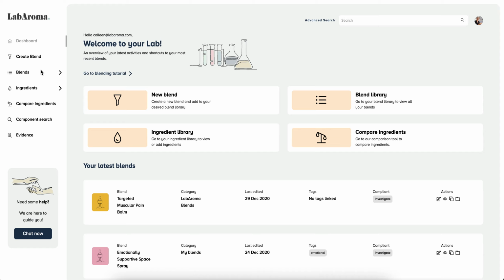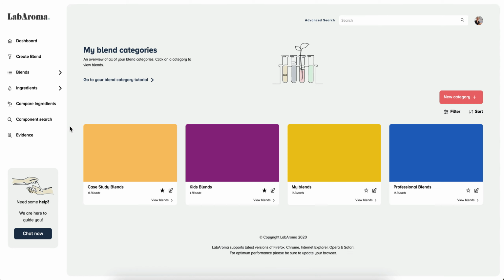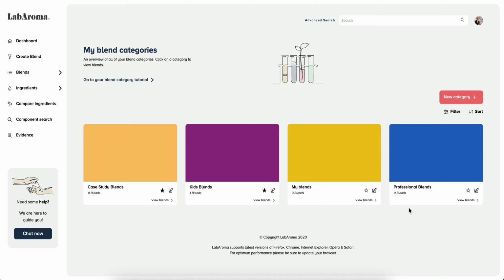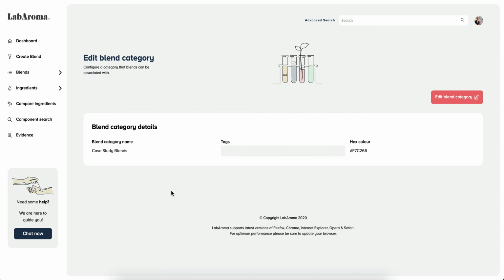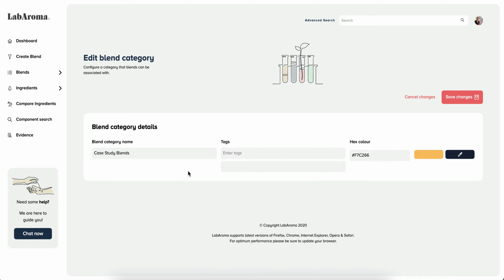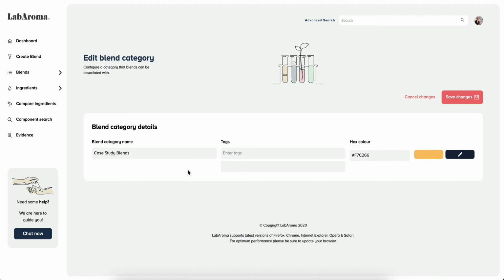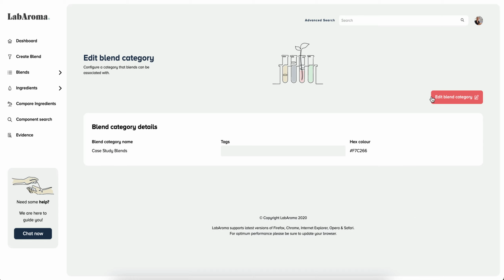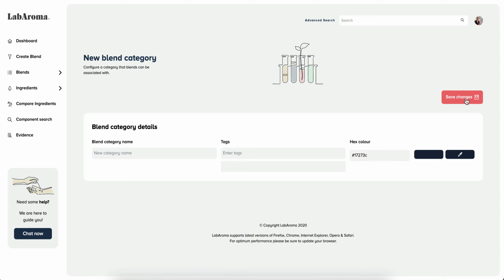Blend Categories Tutorial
To locate your blend categories:

Select blend categories in your navigation panel

A blend category is essentially a folder containing your blends.

You can file your blends within your blend categories however you wish

You can search your categories by using the filter or sort function.

This blend category page will give you an overview of your categories and how many blends are within each category.

You can favourite a category by selecting the star icon.

You can edit a category by selecting the pen and paper icon.

Then select edit blend category.

Here you can change the name of your category.  Enter tags to your category which will help identify it - this may be helpful later if you want to quickly find an ingredient, condition or indication that is relevant to a blend category.

You can also choose the cover colour of your category by entering a hex colour code or by selecting a colour from the colour panel.

When you are happy with your edits you can save changes or alternatively cancel changes.

To add a new category simply select new category, this will show you the same screen as the edit category panel with the same functionality.

Save your changes when you are happy with your new category.